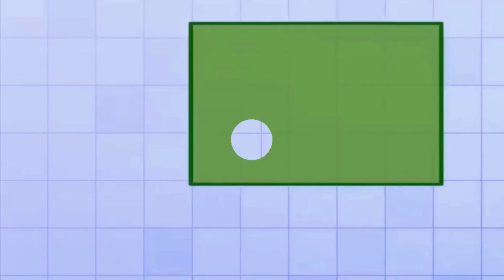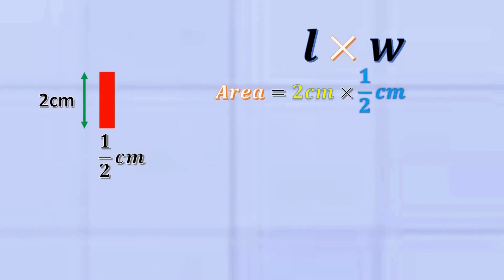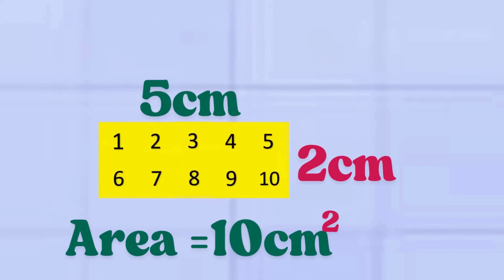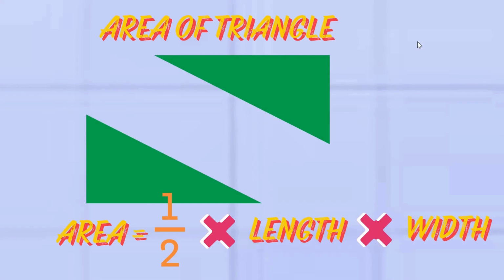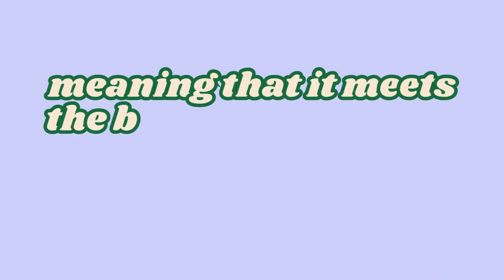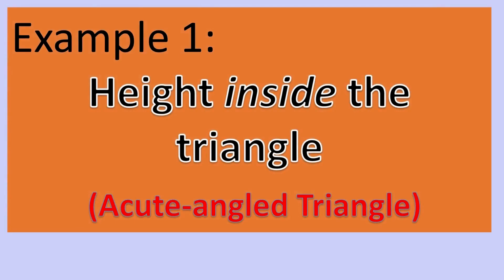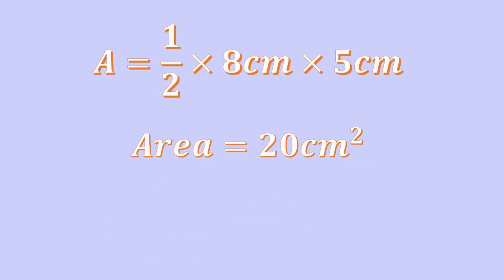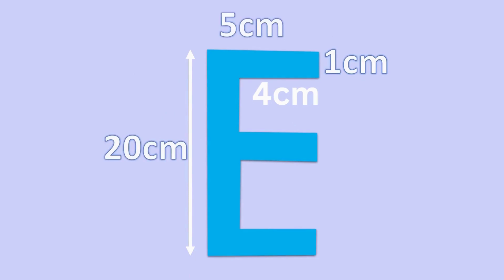IGCSE 2D Shapes Explained in 10 Minutes | Discover the #1 Secret to Mastery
In this animated math adventure, we explore the area of 2D shapes, focusing on rectangles and triangles — all explained step-by-step. But here’s the twist:
Can rectangles really contain squares? 🤔
Join Sandra and James as they dive into this curious question with their math teacher, Mr. Bob, and learn how math helps reveal the answer!
📘 In this video, you’ll learn:
• How to calculate the area of rectangles and triangles
• The relationship between squares and rectangles
• Key area formulas for 2D shapes
• Real-life examples that make geometry fun and practical
🎯 Perfect for:
• Grade 5–8 students
• IGCSE & WAEC revision
• Parents and teachers looking for creative math lessons